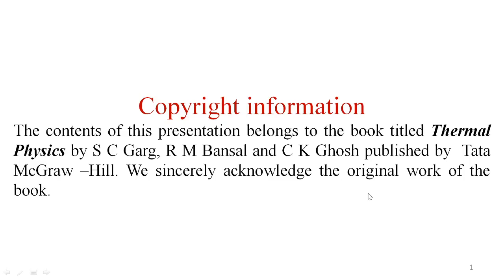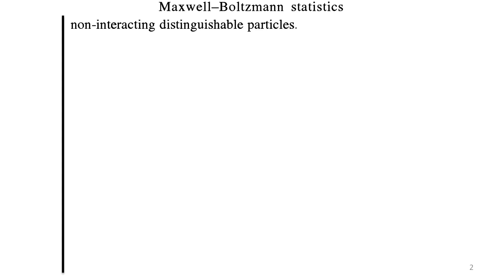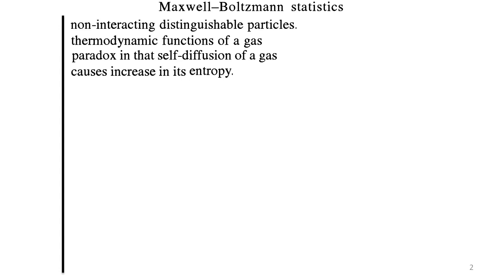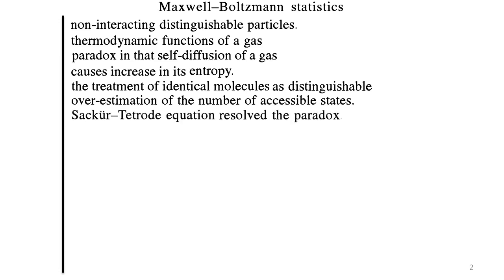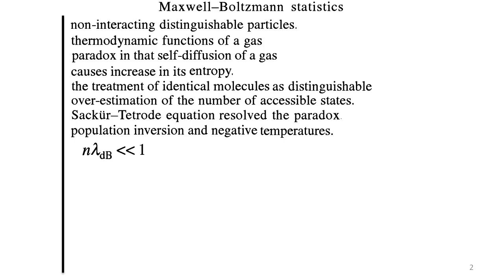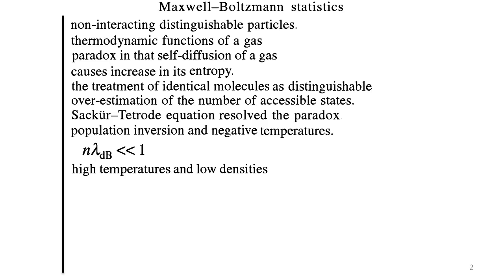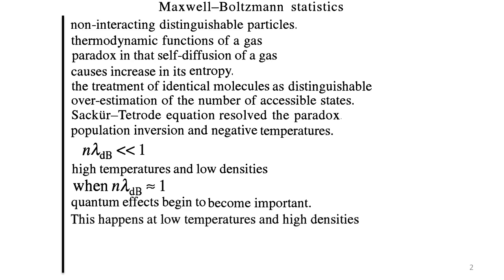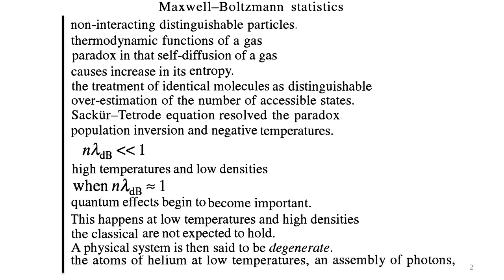PAS304-L8: Introduction to Fermi Dirac statistics